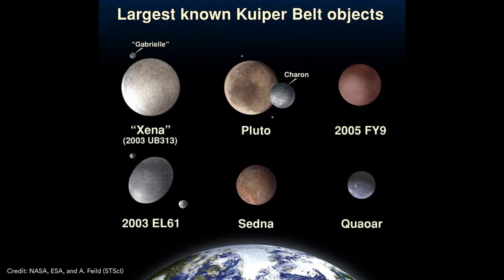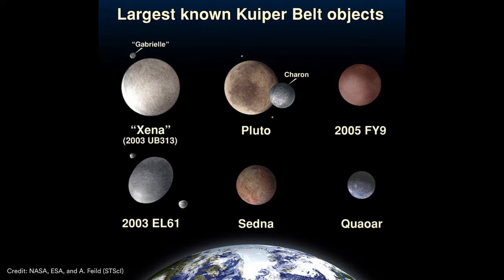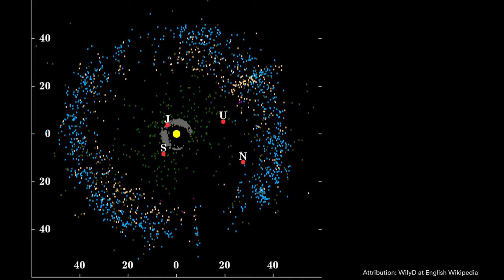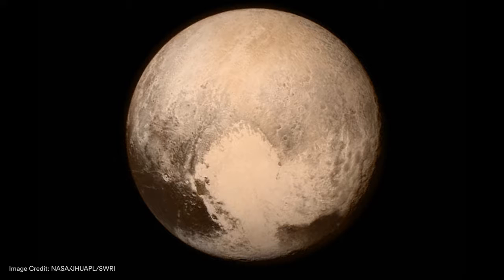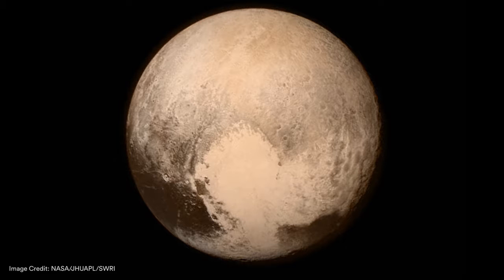Blue Sky Science: What is the Kuiper belt?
The Kuiper belt, named after astronomer Gerard Kuiper, is a massive, icy region of our solar system that exists just beyond the planets. Actually shaped more like a donut than a flat belt, the Kuiper belt is best known as home of the dwarf planet Pluto.